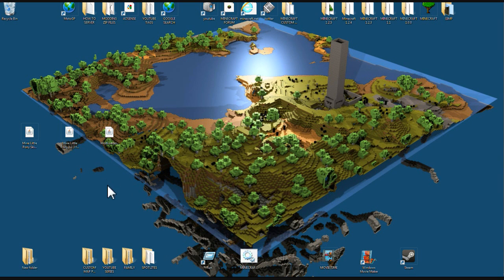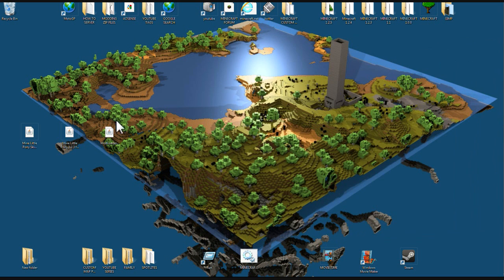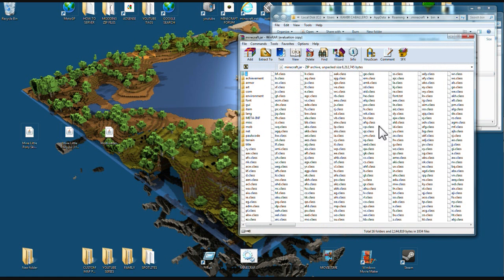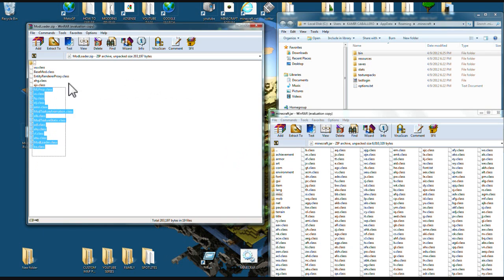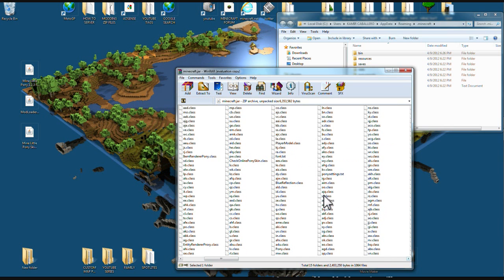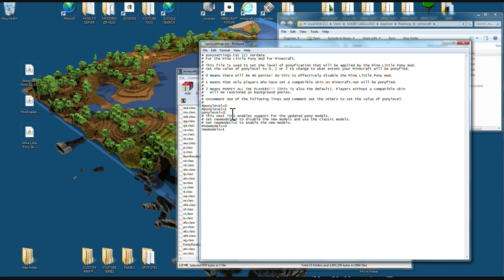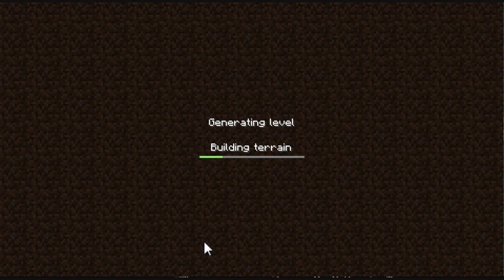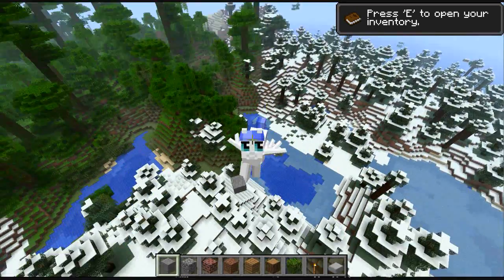How to Install Mine Little Pony Mod 1.2.5 with the AdventurePros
How install Mods with the AdventurePros

Detailed Mod installation

Comments Welcome

If you enjoyed this video, a LIKE is much appreciated...

Hope it Helped! Go Pros!

Let Us Know What Mod Would You Like Help With in the Comments?

*Always back up your .minecraft just in case you make a mistake... ALWAYS...

Mod How to Install

Pony Mod and Pony Skin